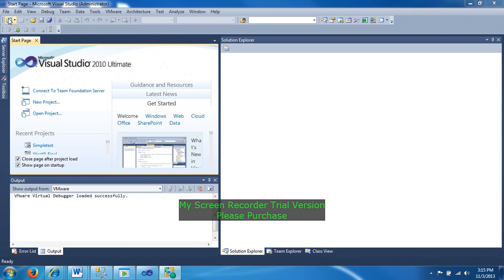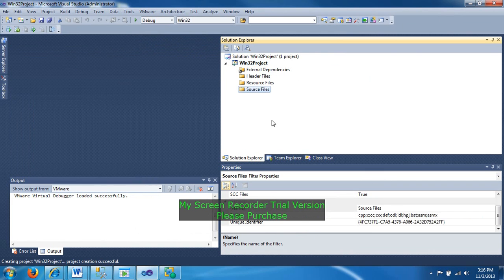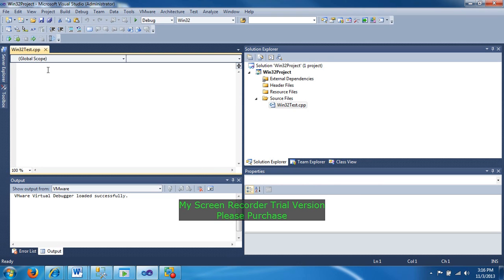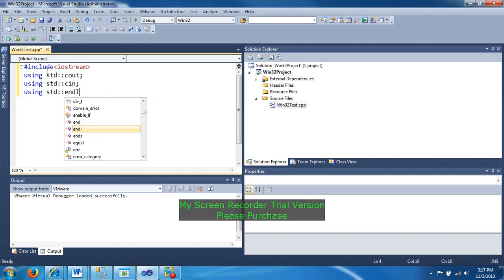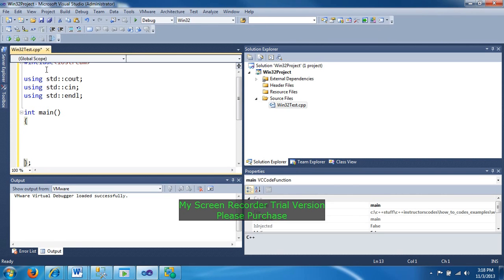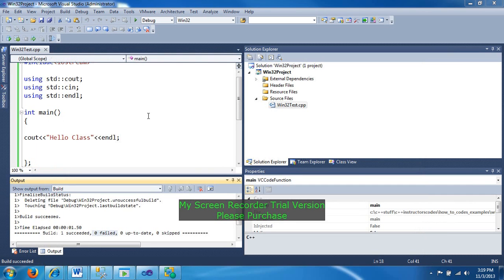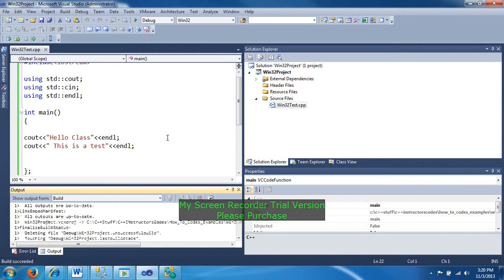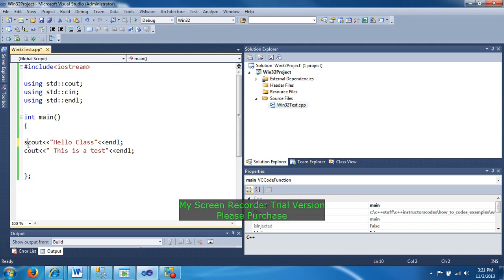How To Write A Simple C++ Code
How to use visual studio 2010  to write a simple C++ code.